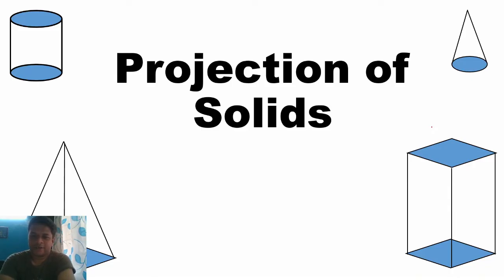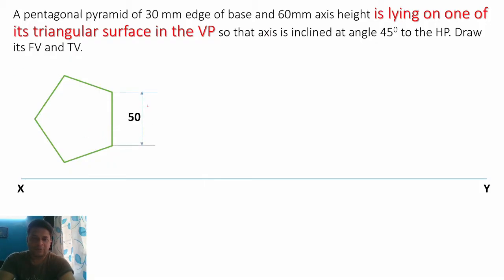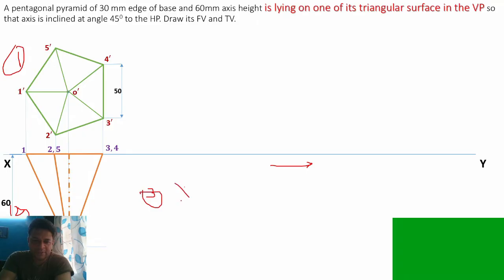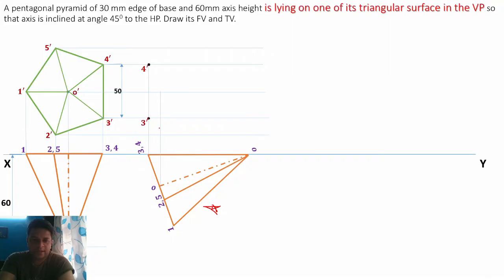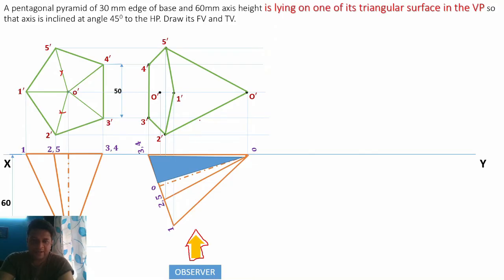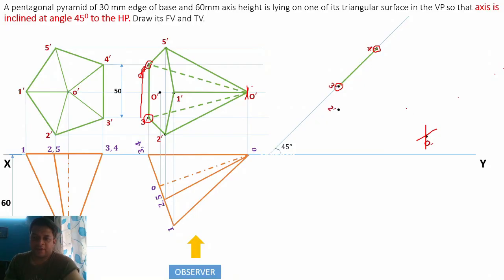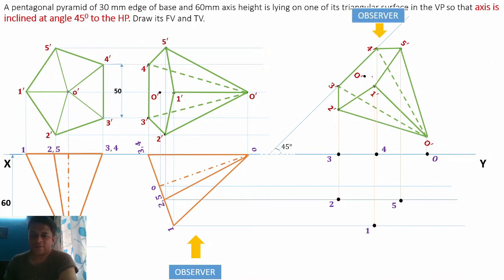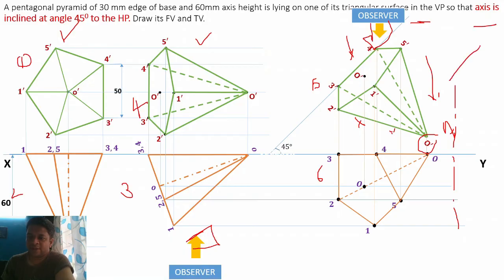Secrets of Solid Projection: Simplified Engineering Graphics Tutorial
Dive into the fundamentals of Engineering Graphics with our comprehensive tutorial on solid projection. We break down Mumbai University's questions on this topic, offering you the easiest way to understand and master projection of solids. Whether you're a student preparing for exams or simply eager to enhance your engineering skills, this video has got you covered. Join us as we demystify complex concepts and pave the way for your success in engineering graphics.